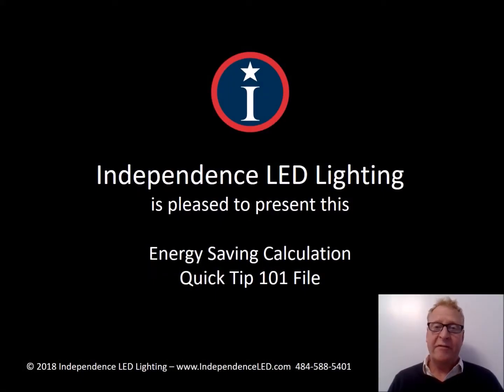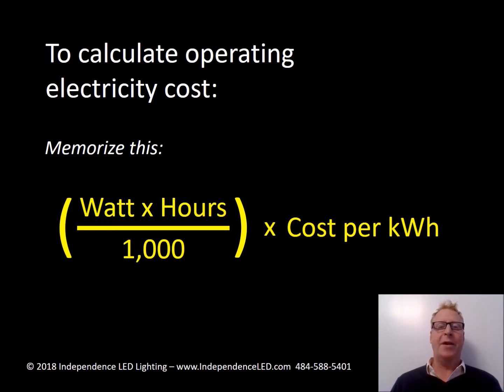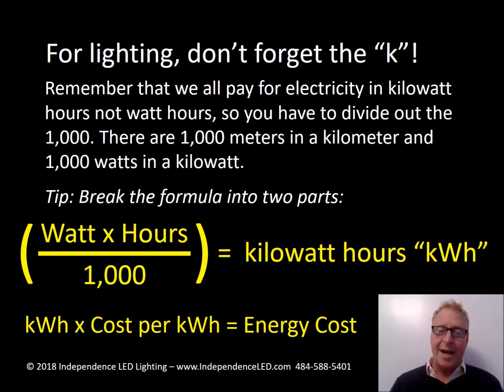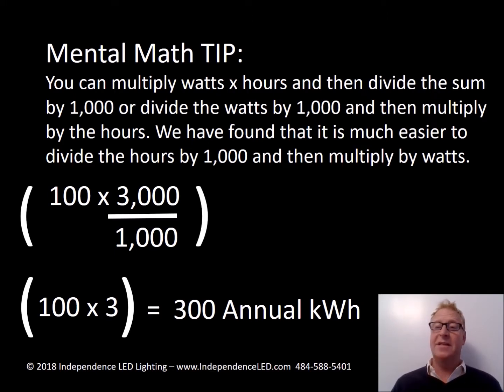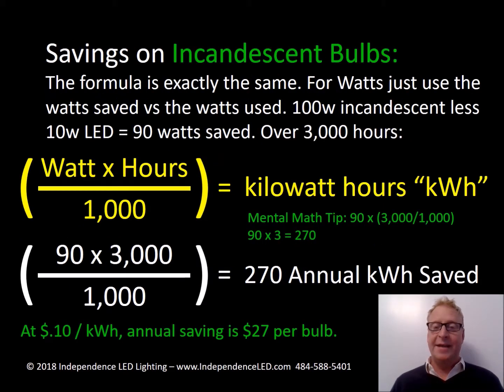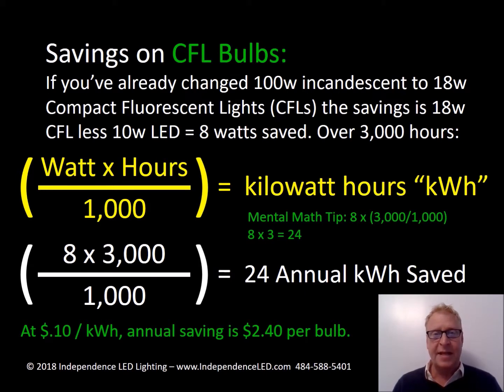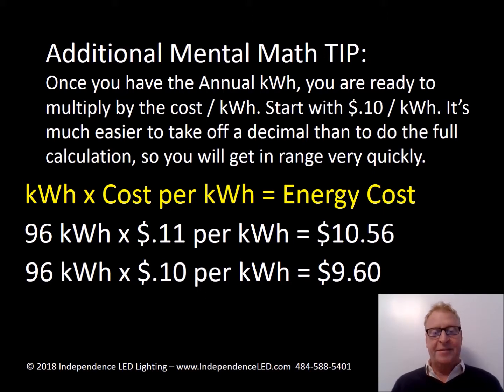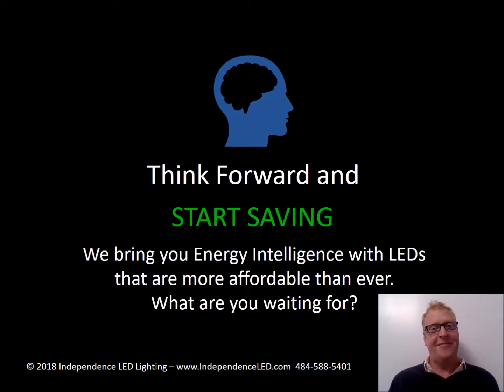Independence LED Lighting Energy Saving Calculation Quick Tip 101 Presentation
Independence LED Lighting has prepared this Energy Saving Calculation Quick Tip 101 Presentation to help lighting professionals and property owners and managers better understand the cost of lighting and the significant savings potential with LED lights.
CEO, Charlie Szoradi: Welcome. On behalf of Independence LED Lighting, I am pleased to present this energy-saving calculation quick tip 101 file. Here's the presentation goal: To provide you with calculation information and mental math quick tips to identify in the field energy costs plus led savings, without relying on proposal software.

How much does it cost to run a light bulb, fluorescent tube or any light source for a year? If you don't already know the formula to quickly calculate the answers, then we hope that this presentation adds some value. Good to know info for energy professionals: Maybe you're a VAR (Value Added Reseller) or maybe you're an ESCO, electrical contractor, or a property owner or manager. Facility, energy or sustainability directors, operating officers all can benefit.

To calculate the operating electricity cost, here is what you need to memorize: watts times hours divided by 1,000 times the cost per kilowatt hour. OK we'll start with an example outside of lighting to help you remember the calculation. Let's think of fuel cost to drive your car to work for a year. Energy use times the amount of use times the cost of energy. You need to know the fuel consumption, that's miles per gallon, how many miles you drive in a year and the average cost of what you pay for a gallon of gasoline.

The lighting is basically the same. We're talking about needing to know the fuel consumption, that's watts, how many hours the lights are on in a year, and the average cost for a kilowatt hour. For lighting. don't forget the “k” Remember that we all pay for electricity in kilowatt hours not watt hours. We have to divide out the thousand. There are a thousand meters in a kilometer and a thousand watts in a kilowatt. Here's a tip: Break the formula into two parts. Watts times hours over a thousand equals your kWh. kWh times the cost per kWh equals your energy cost.

Here's an example bulb scenario. Think of a 100 watt incandescent bulb in an office at 12 hours a day, five days a week, rounded to three thousand hours a year. If we use the US average of eleven cents per kilowatt hour we're talking about a hundred watts times the 3,000 divided by 1,000 equals 300 annual kilowatt hours. Now the mental math tip: You can multiply watts times hours and then divide the sum by a thousand, or you can divide the watts by a thousand and then multiply by the hours. We found that it's much easier to divide the hours by a thousand and then multiply by watts. So, now you have 100 times three that gets you the three hundred annual kWh.

Here's an additional mental math tip: Once you have the annual kilowatt hours, you're now ready to multiply by the cost per unit. Well if you start with ten cents per kilowatt hour, it's much easier to move the decimal than to do the full calculation. So, you will get in range very quickly. In this case with 300 kilowatt hours at 11 cents it's thirty-three. For three hundred at ten cents, it's $30. That at least gives you the range, and then once you have the exact kilowatt cost for a facility or your client, you can run the numbers, but at least you've got the right order of magnitude.

Now for saving on an incandescent bulb. The formula is exactly the same for savings as it is for consumption. Use the watts saved versus used. 100w incandescent less 10w LED is 90 watts saved over the same 3000 hours. You're talking about with the mental math 90 times 3 that's 270 annual kilowatt hours saved. $27 per bulb per year. Savings on CFL bulbs: You've probably changed a whole lot of the incandescent to CFLs. 100 watts that's typically down to 18 watt CFL. We can bring it down to just 10 watts with the LEDs and 18-10 leaves you with 8. Using the old mental math, here with the 3000 hours, you're at 3 times 8, that is 24 kilowatt hours saved. At 10 cents per kWh you're talking about saving $2.40. Some of the bulbs only cost that much with the new LED technology. That means you get your money back in the very first year and they're going to last for well over a decade. (more…but YouTube limits the description length)

Think forward and start saving. We bring you energy intelligence, and LEDs are now more cost effective than ever.